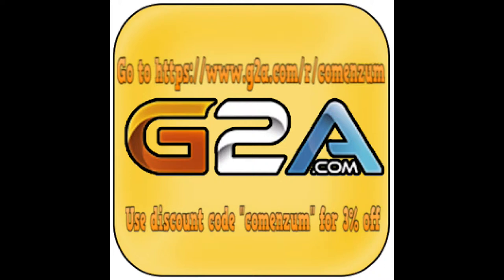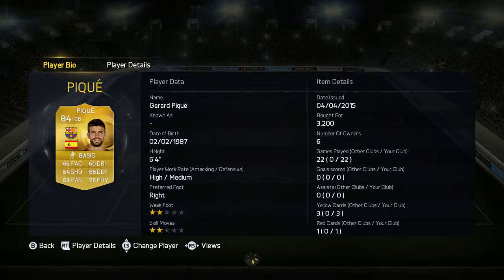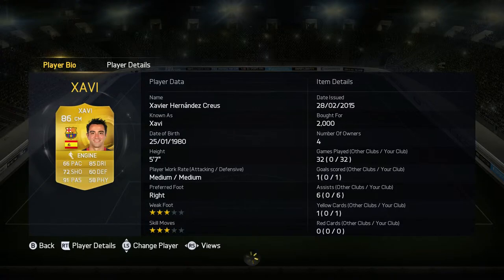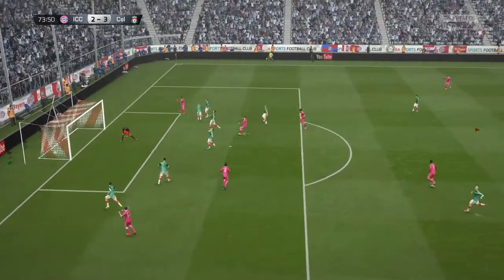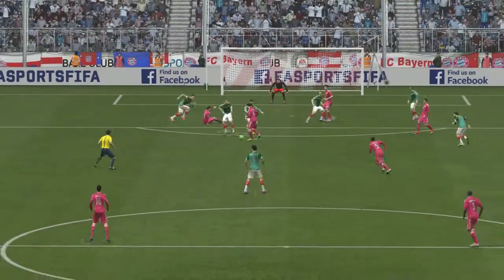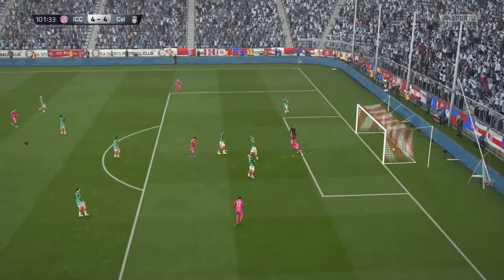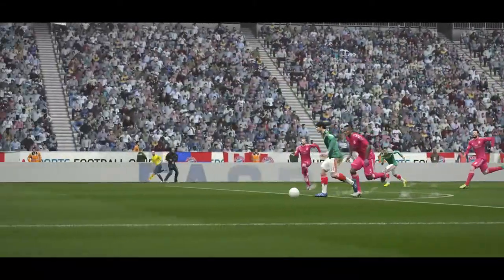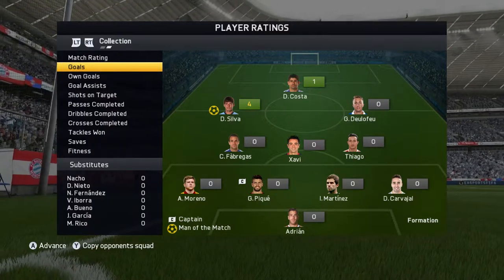Amazing Spanish Squad ft Diego Costa, David Silva and IF Adrian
It would mean a lot. Also leave a suggestion for more squad builders that I could do.